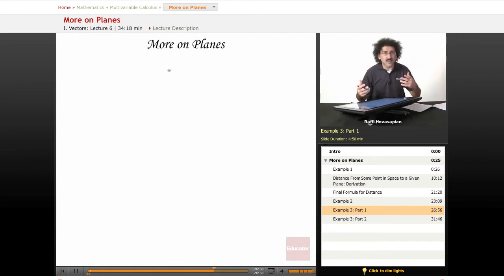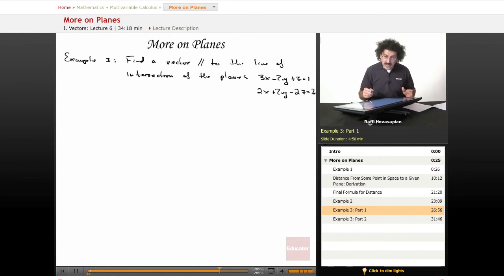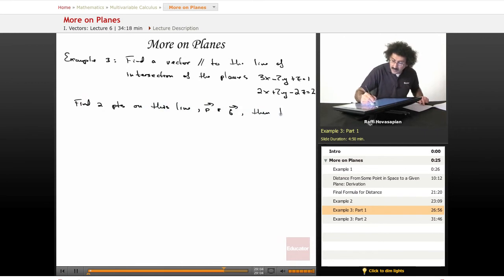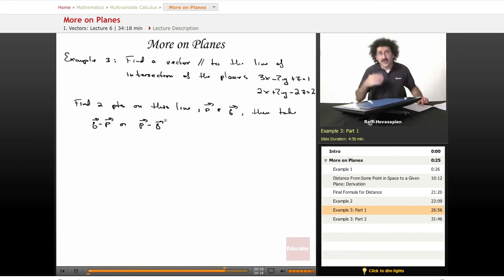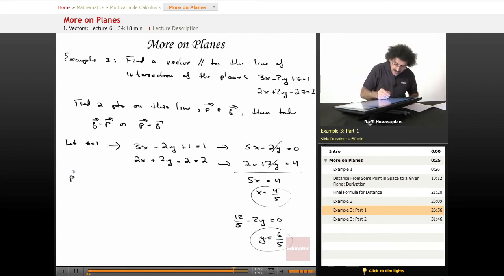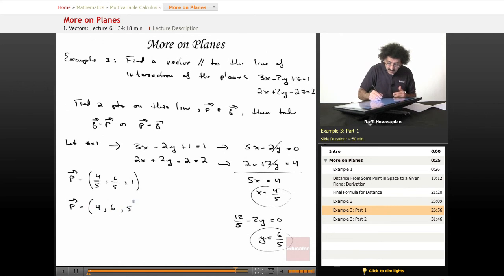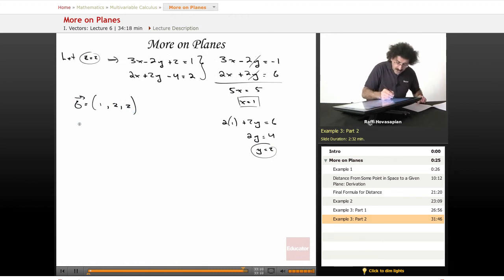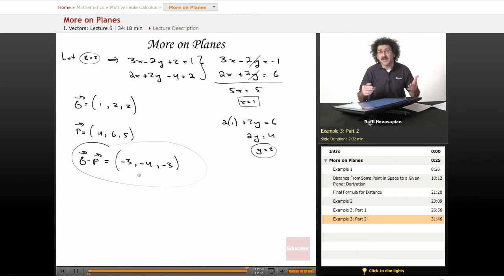"Planes, Part 2" | Multivariable Calculus with Educator.com